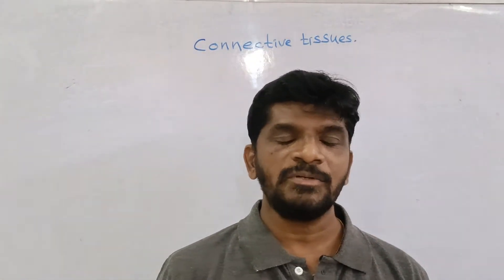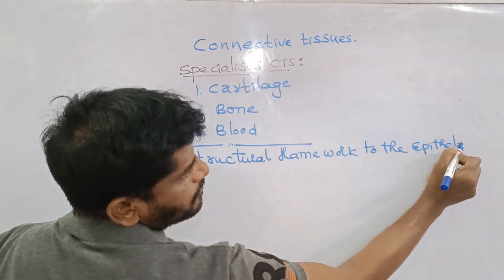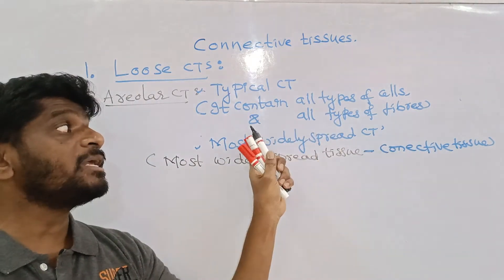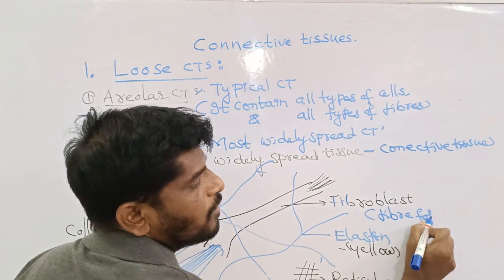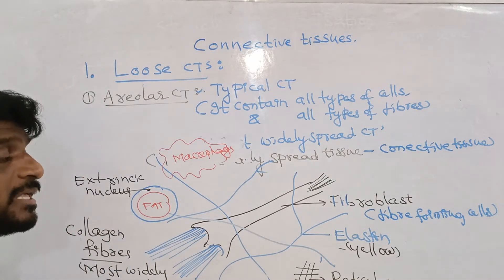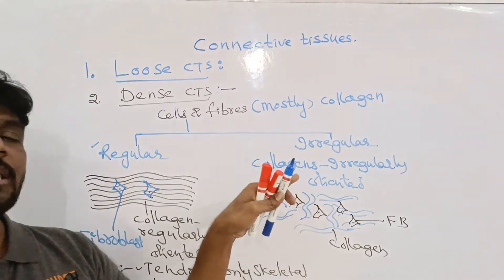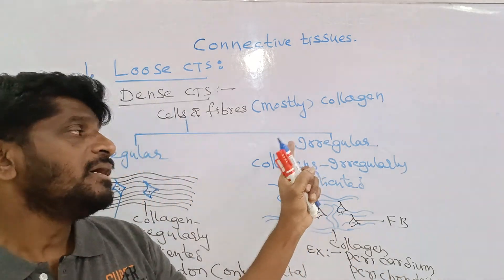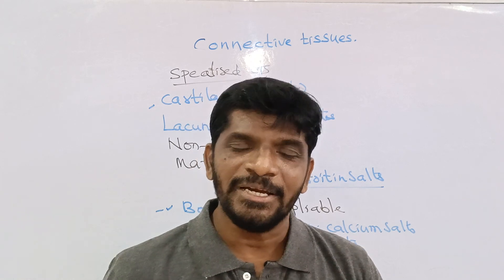NEET ZOOLOGY VERY QUICK REVISION. STRUCTURAL ORGANISATION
fast revision on Structural organisation.
Every point In NCERT TEXT BOOK IS REVISED.
VERY USEFUL